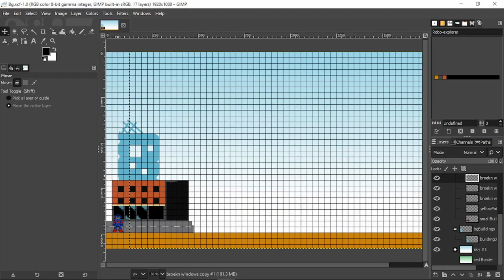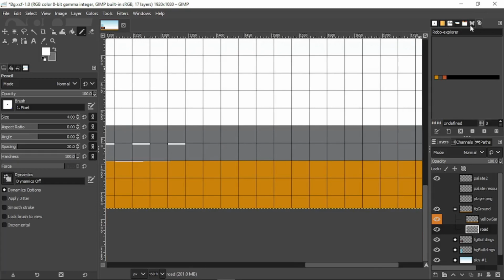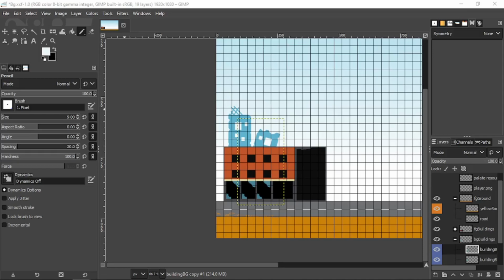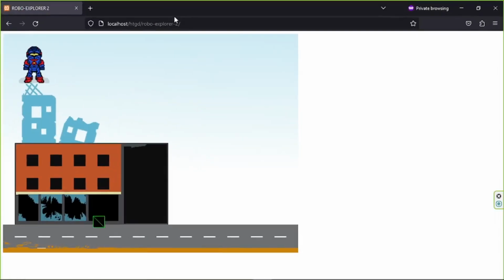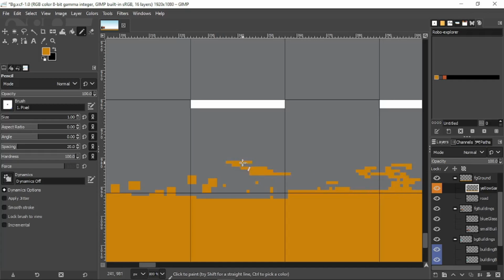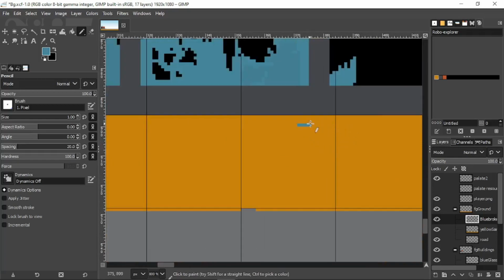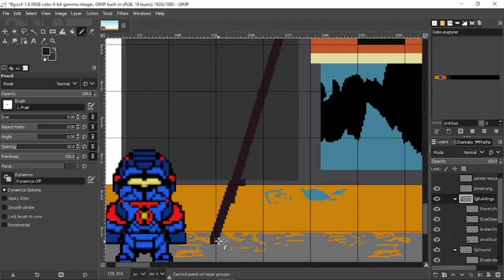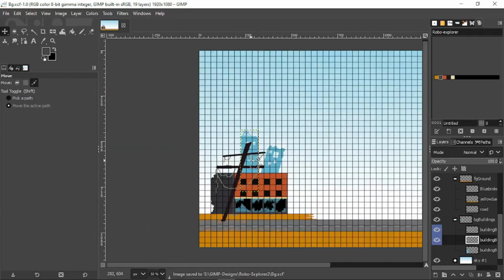Oct30 Robo Explorer Devlog